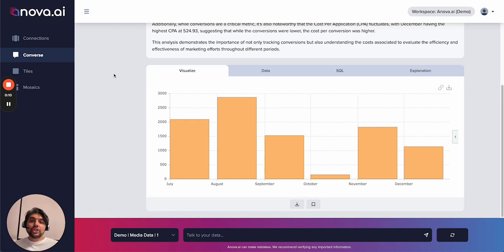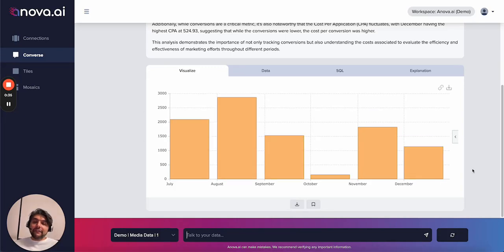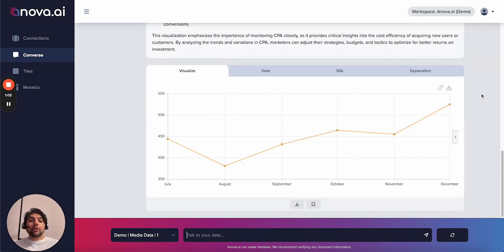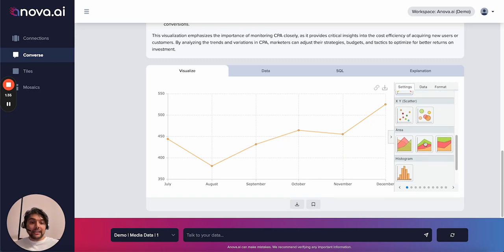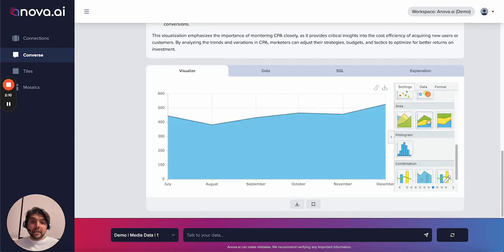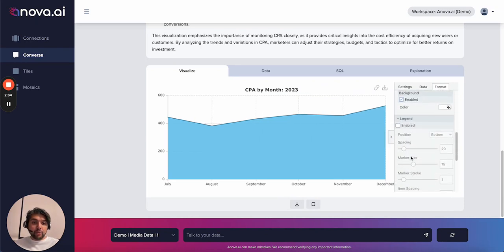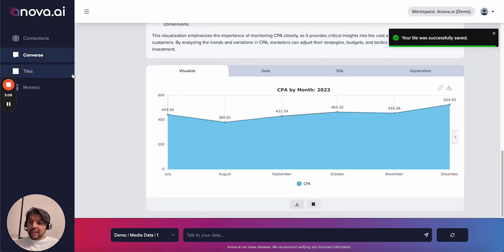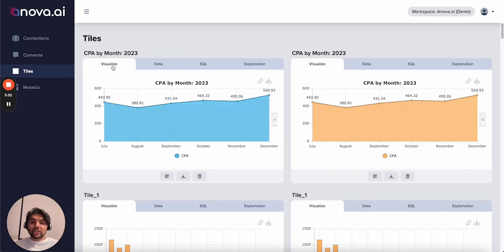Data Visualization: Part 1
See how you can create and modify your visuals in Anova, both via prompting and through the customizable side panel in your tiles.